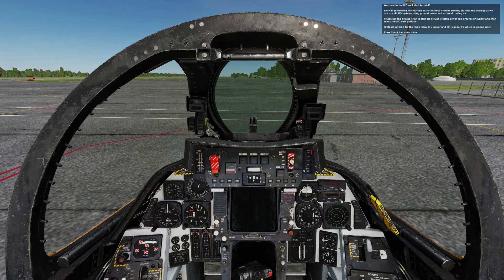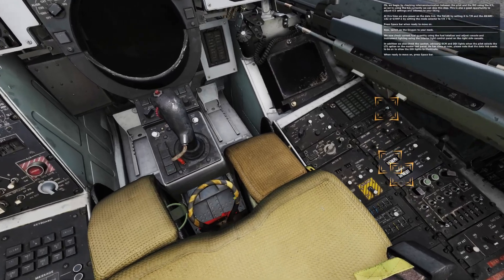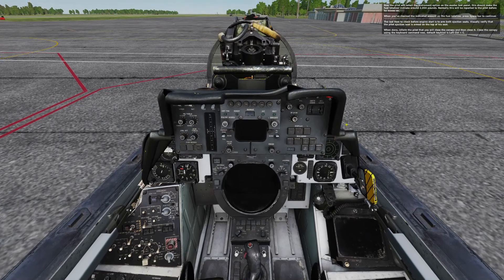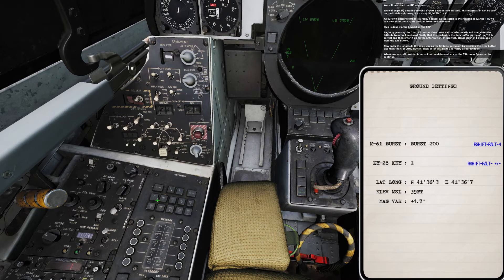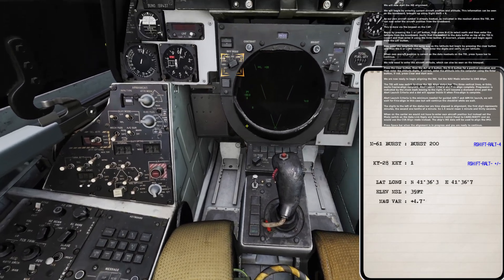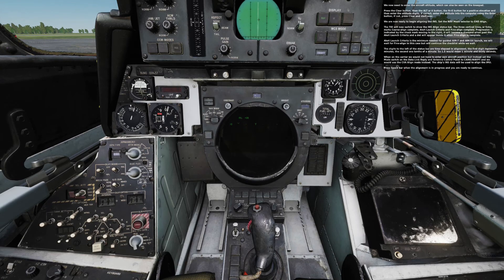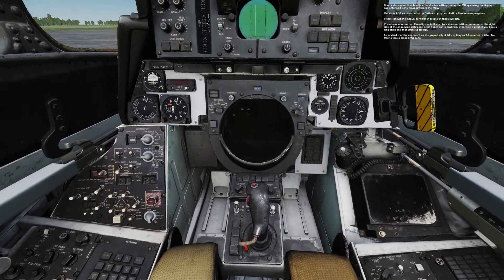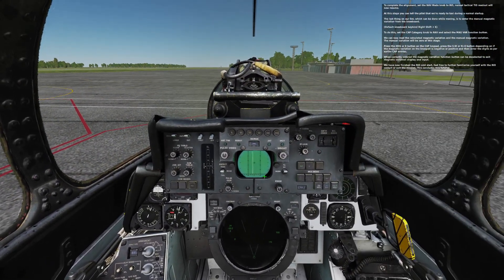DCS F-14 RIO Startup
DCS: F-14 RIO Startup In-Game Training Video.

Follow along with instructions from the in-game RIO Cold Start training video, for DCS World F-14A/B Tomcat.
There is no additional commentary.

NOTE: The Data/ADF switch does not appear to be operable.

The only edits made were a cut to the intro scene and a cut to the waiting period of ground alignment.

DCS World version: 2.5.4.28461